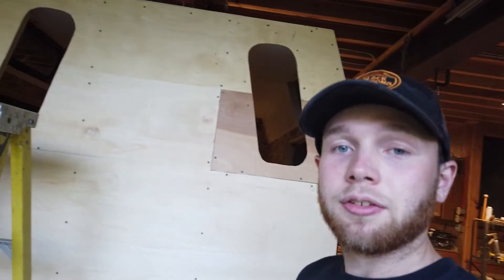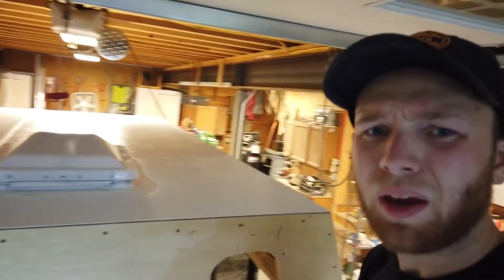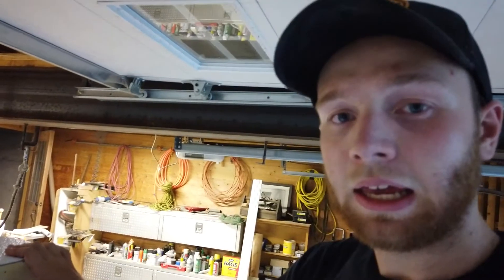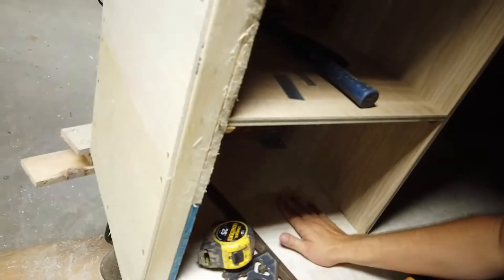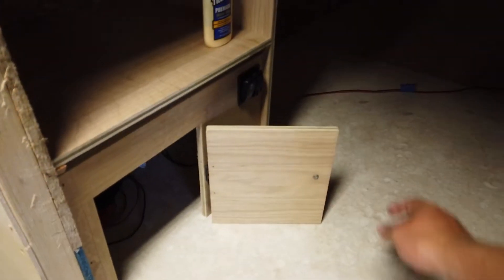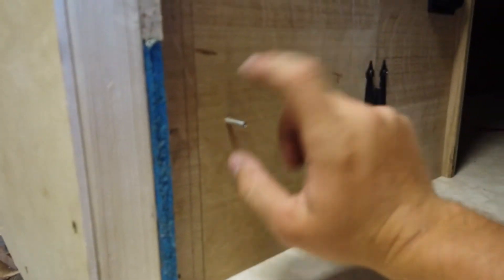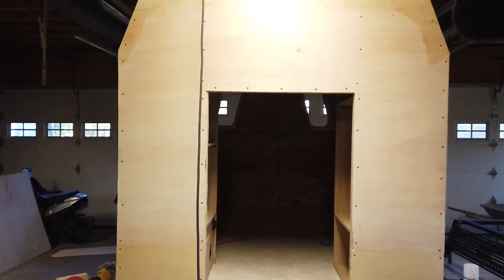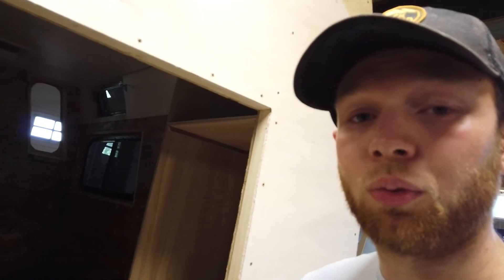Quarantine Camper Build Part 11: Interior and more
In this episode, we start the interior by putting in the shelves